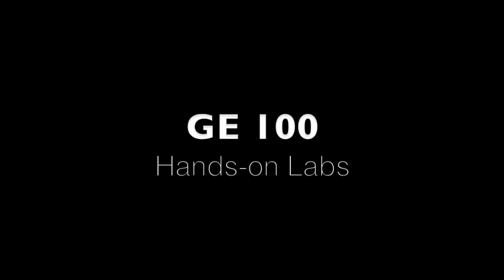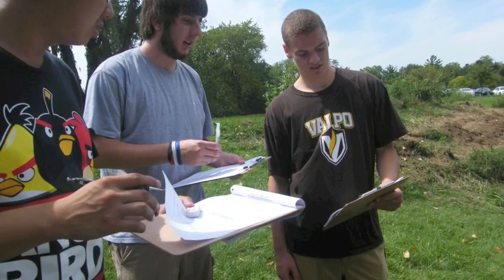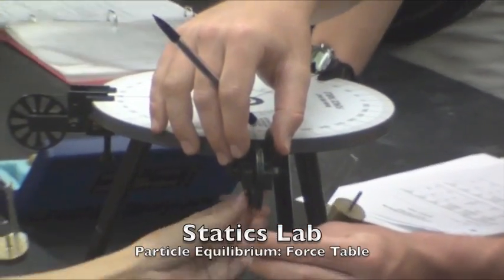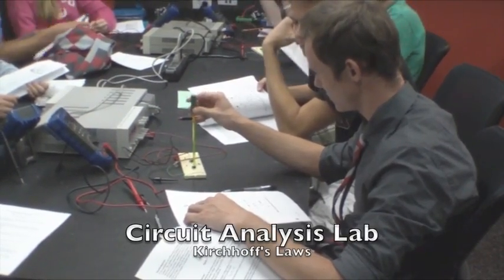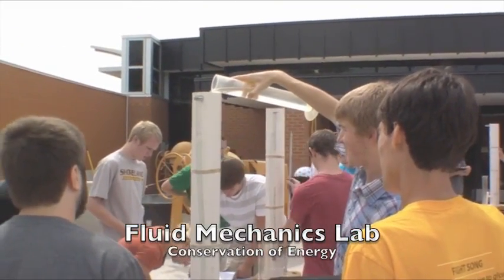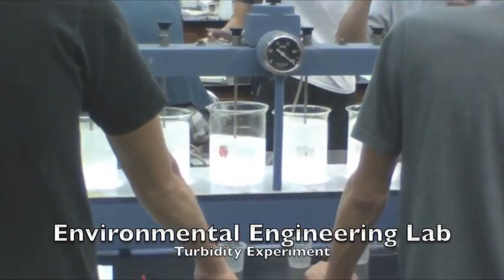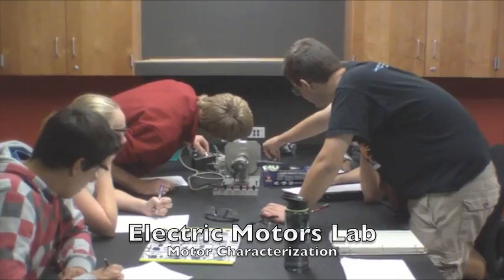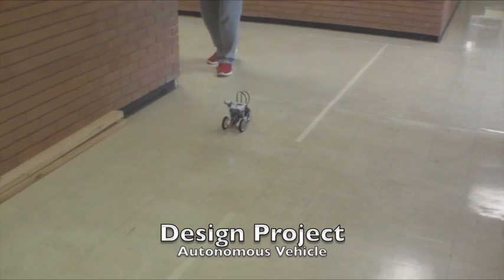Freshmen Engineering at Valparaiso University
This video describes the Introduction to the Freshman Engineering course at Valparaiso University.